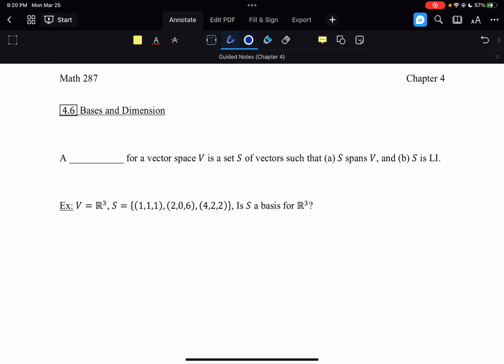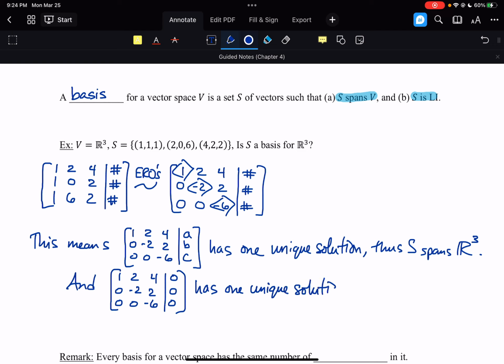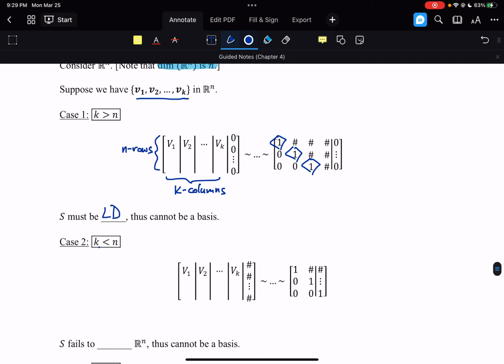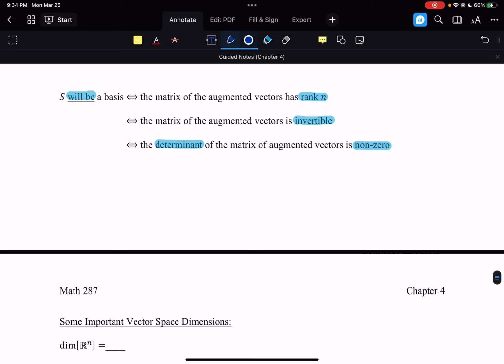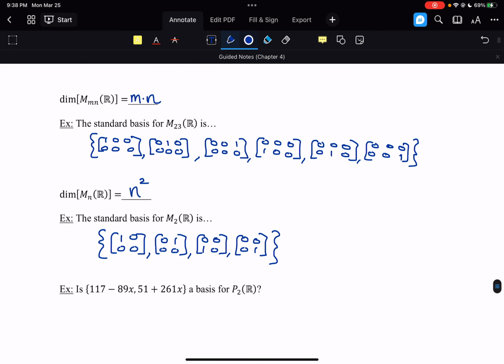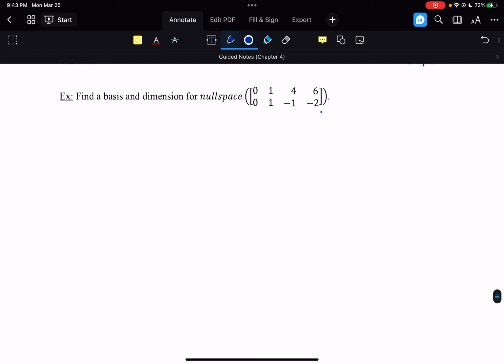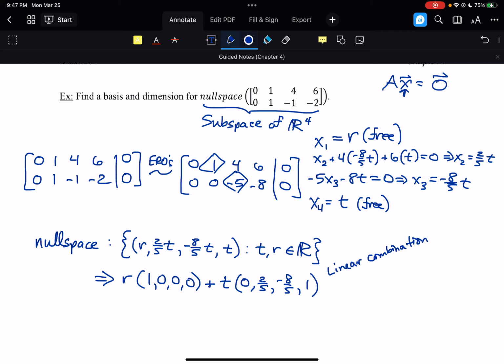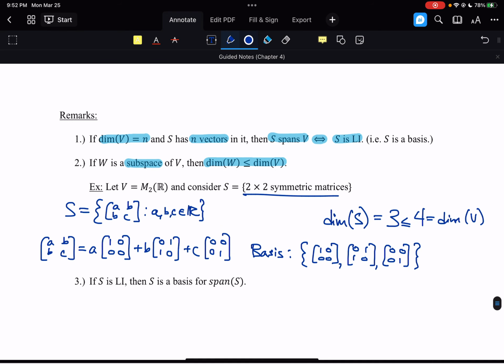Section 4.6 Lecture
Lecture discussing basis and dimension of a vector space.